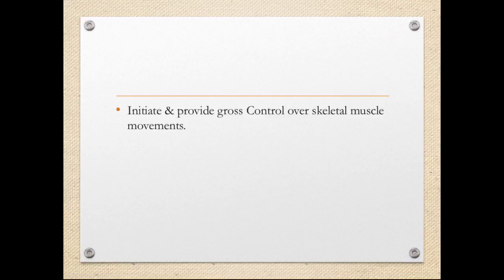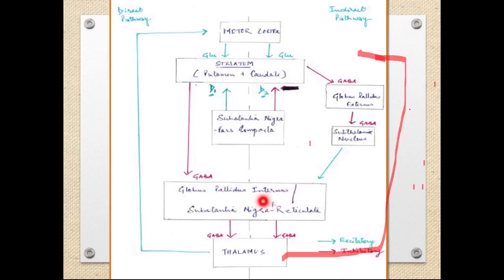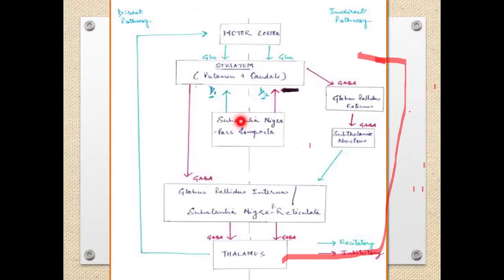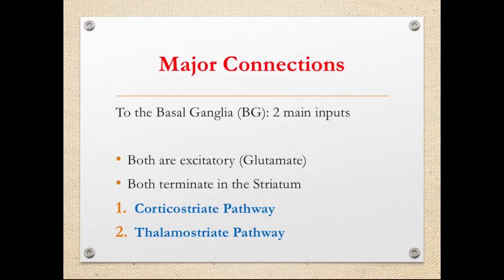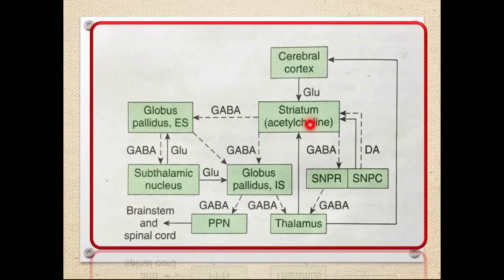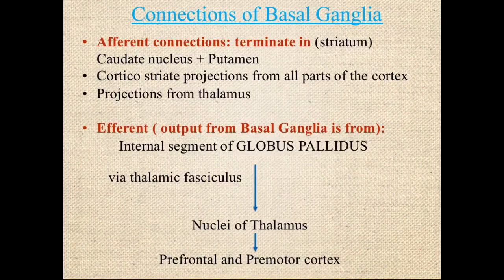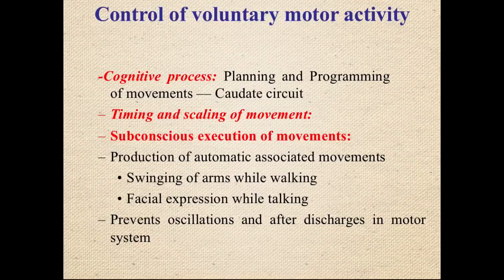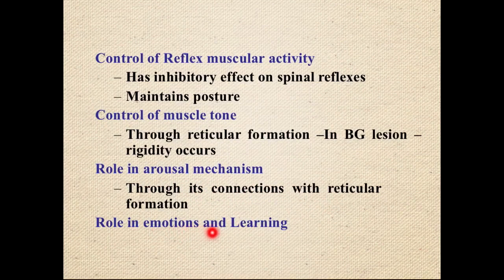Basal Ganglia Connection- II